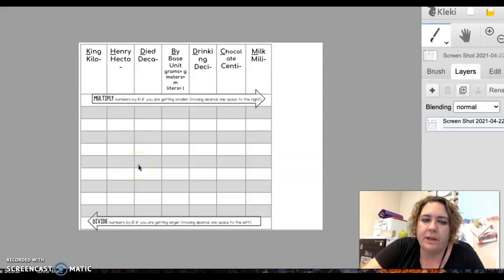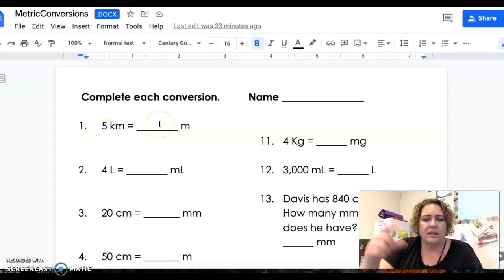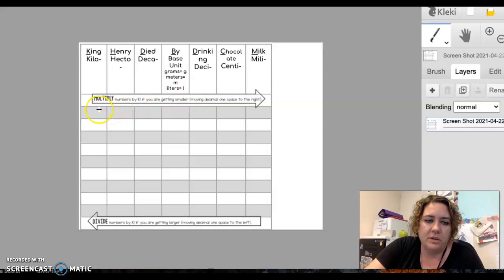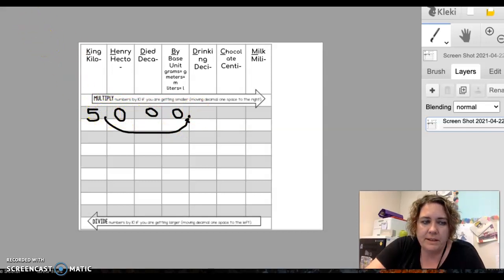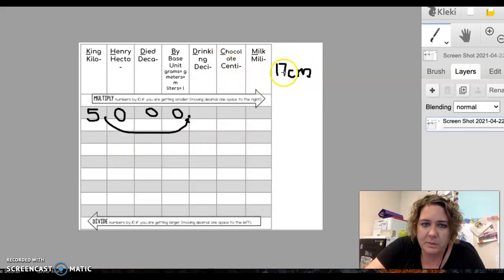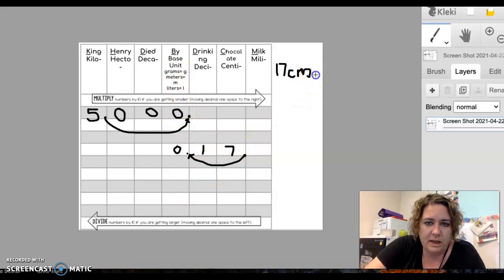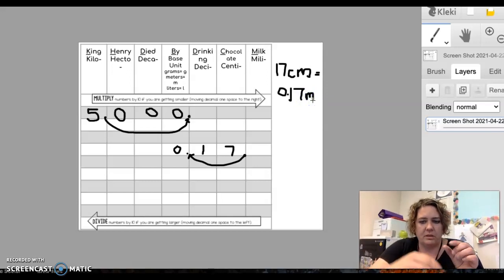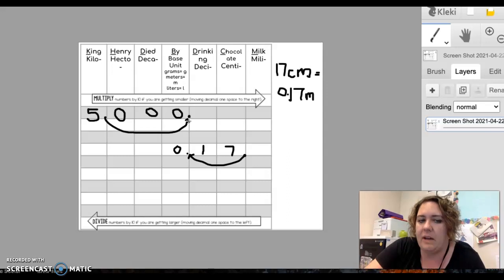How to use a conversion chart